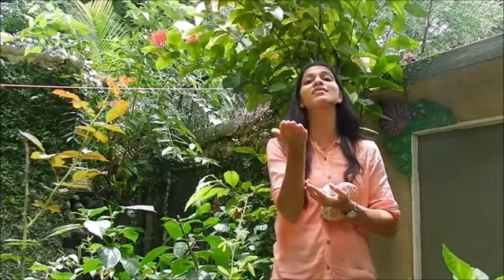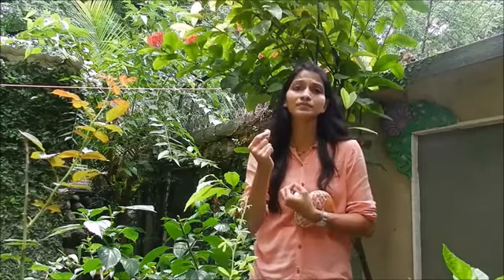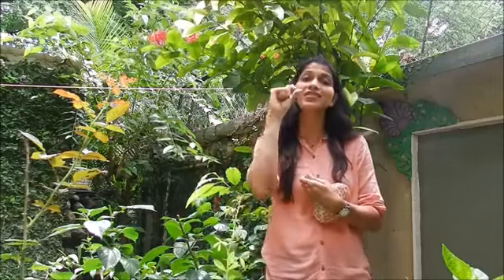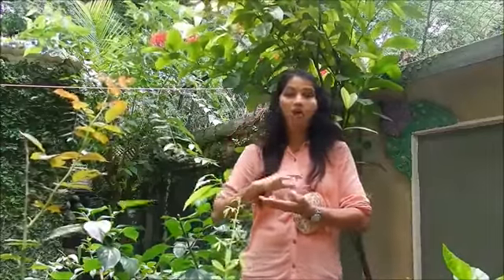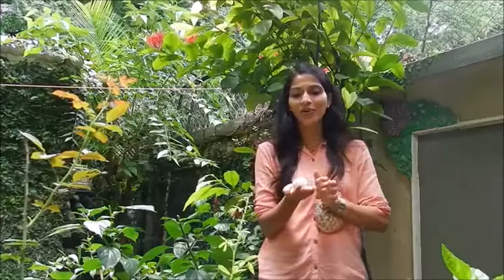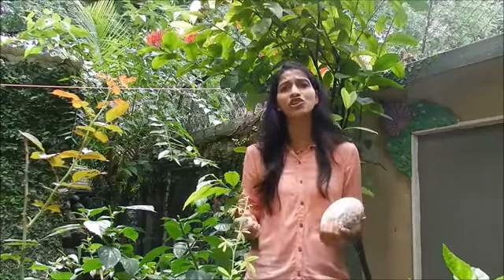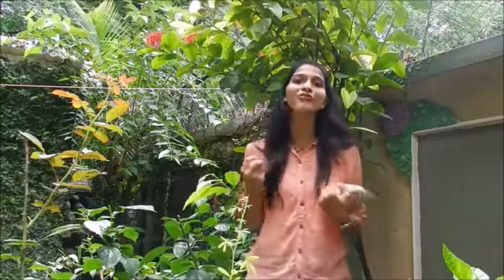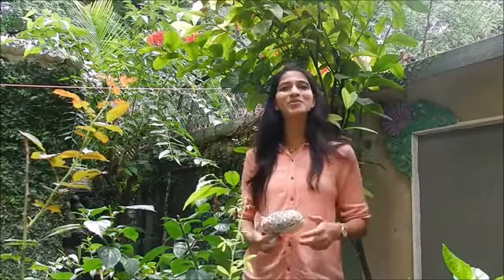How much milk does a newborn need? am i producing enough milk? what is Colostrum? Baby stomach size?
Subscribe to our Channel & have all your queries of Pregnancy, Baby Planning, Postpartum, Early Motherhood, Early Parenthood, Toddler & Infant Activities for good Brain development, Starting Solids & Baby Led weaning and toddler nutrition answered
Our Upcoming Courses:-
1. Babies Sleep Training & Routine,
2. Post Delivery Fitness & Weightless,
4. Weaning & Peaceful solids introduction,